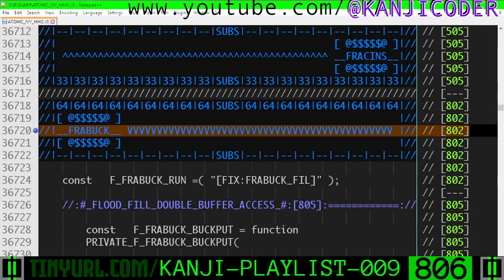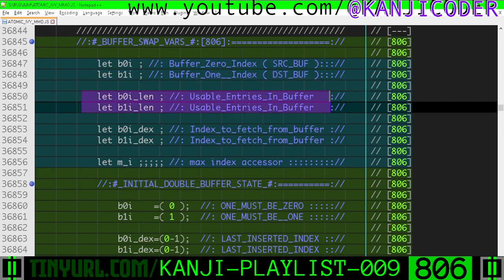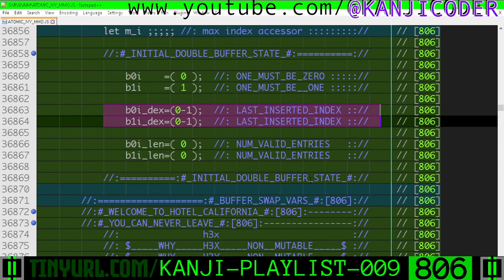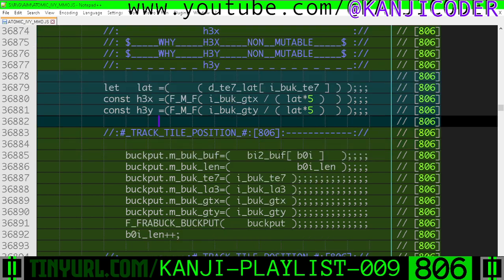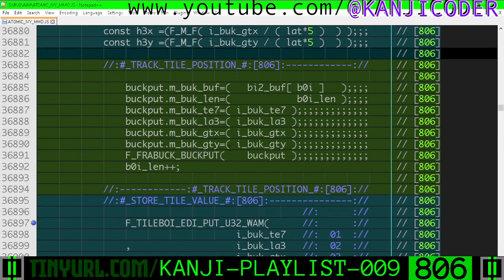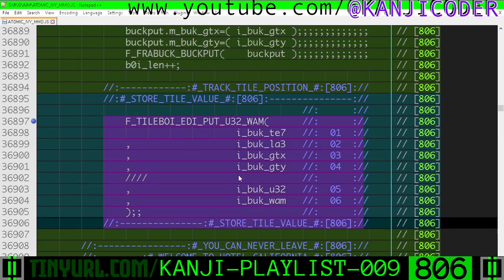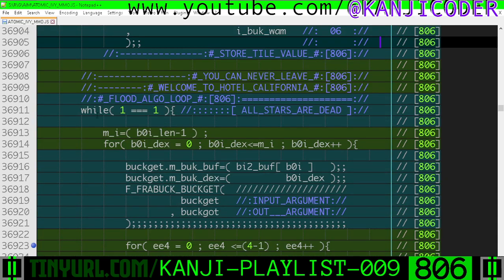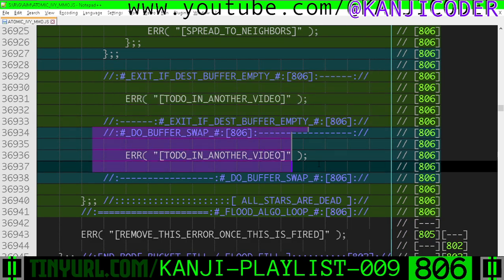806 : FRABUCK : Flood Fill Brush Part _E_